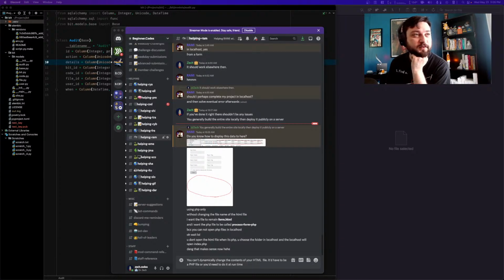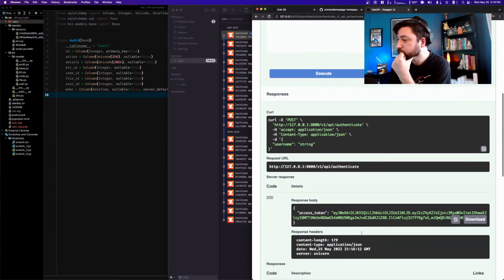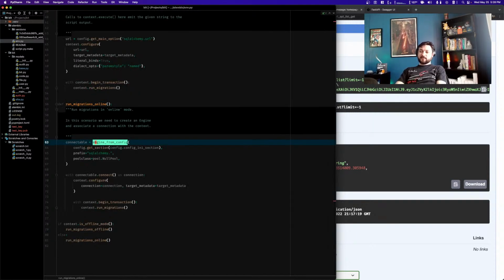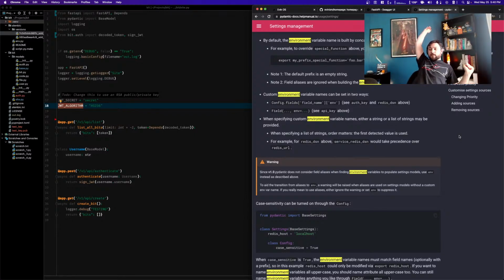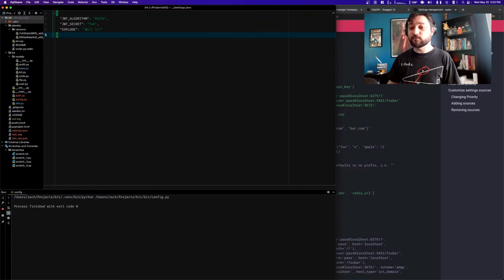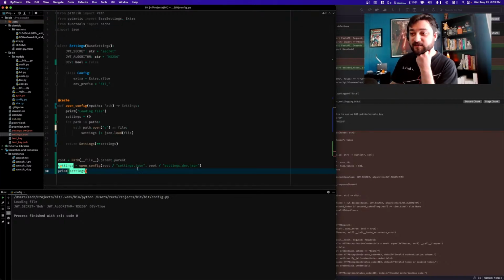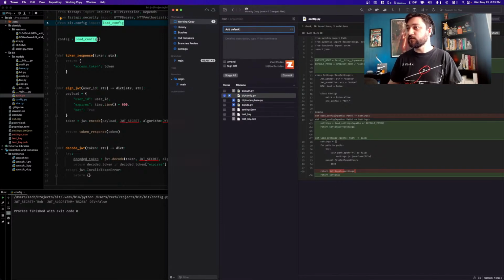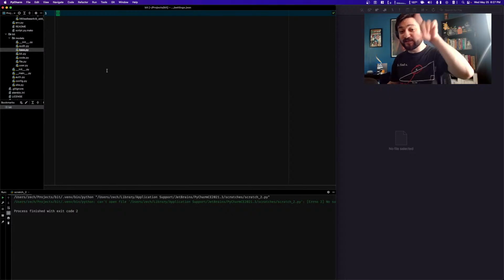Messing w/ FastAPI & Hanging Out - Q&A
I'll be live, messing around with code, answering any coding questions you might have. Join me!